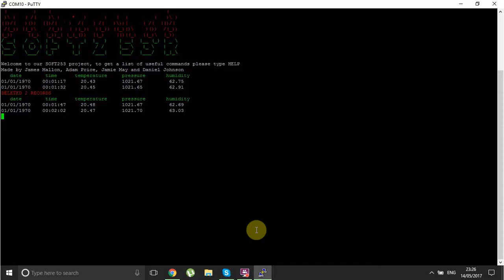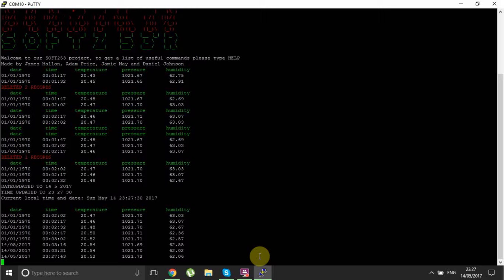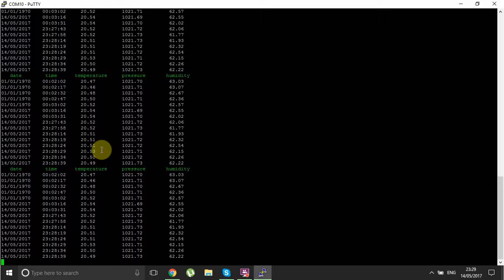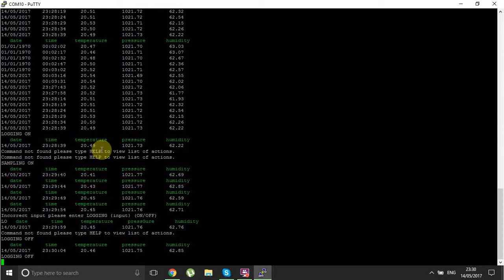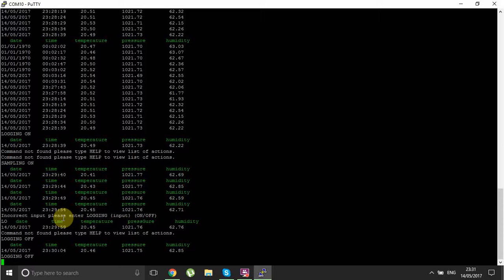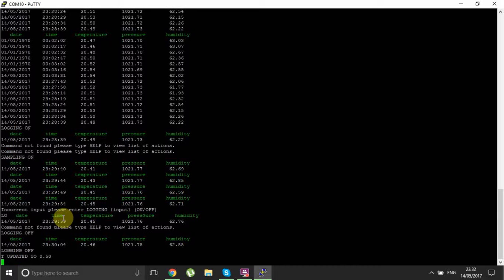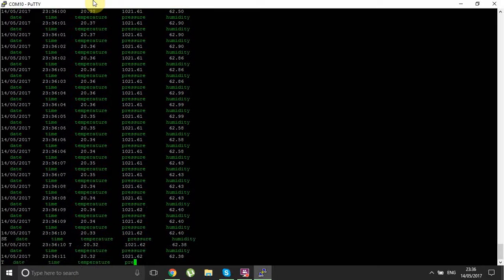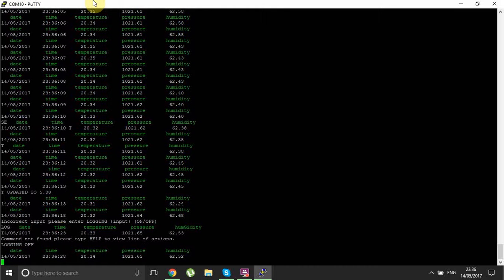SOFT253 Group R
SOFT253 group live demo.
Adam Price,
Danel Johnson
James Mallon
Jamie May